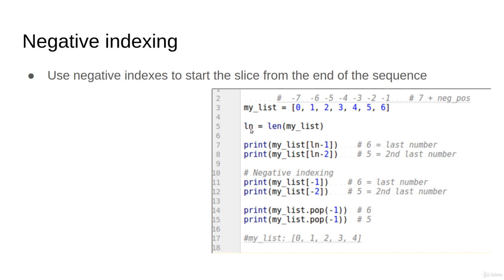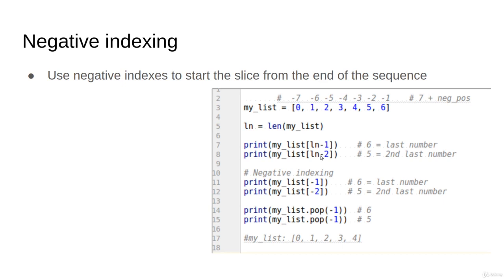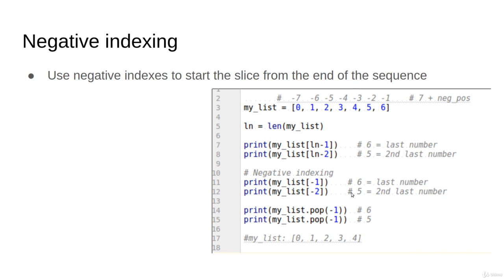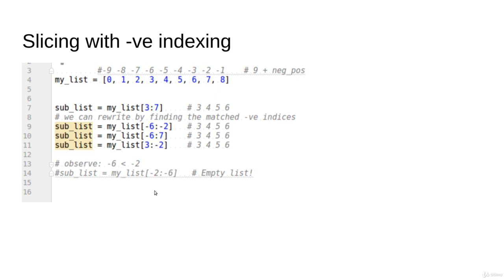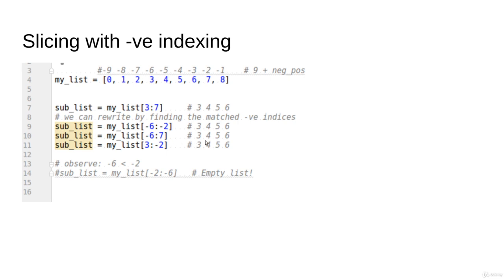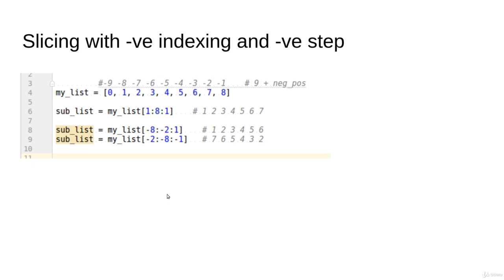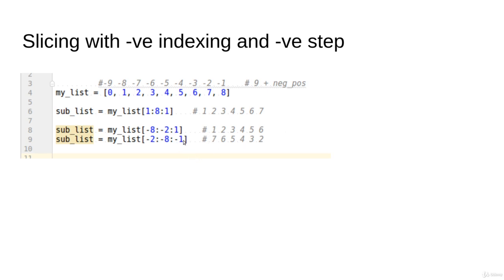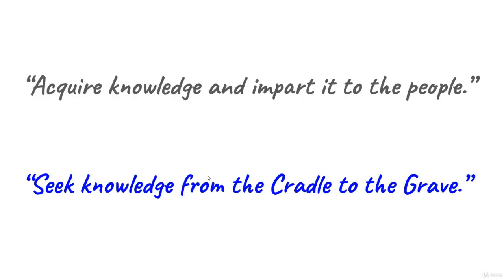Negative Indexing [Mastering 4 critical SKILLS using Python]